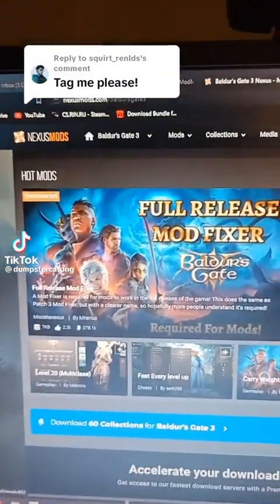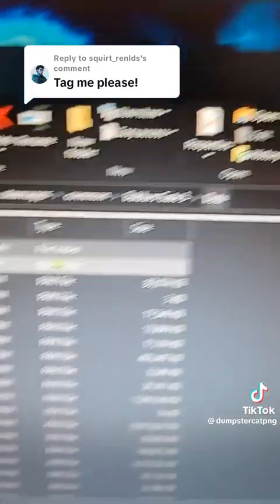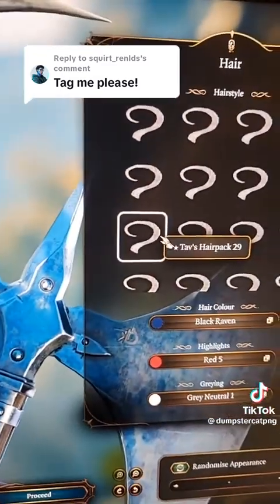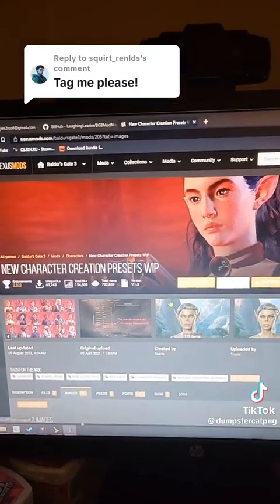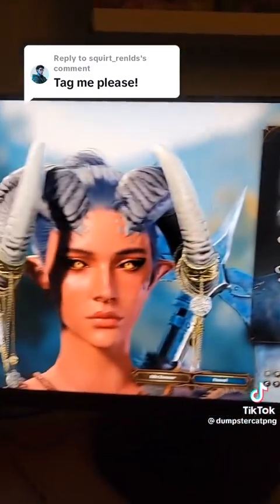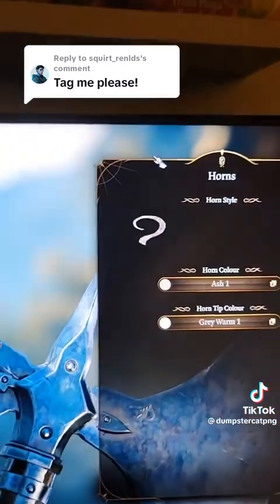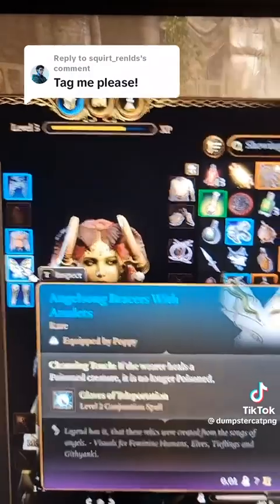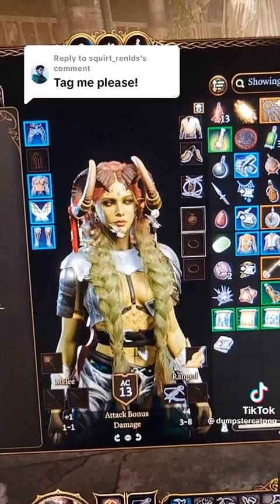Baldurs Gate mods